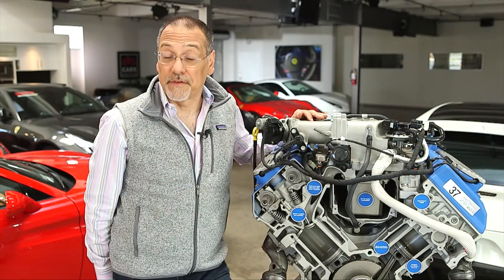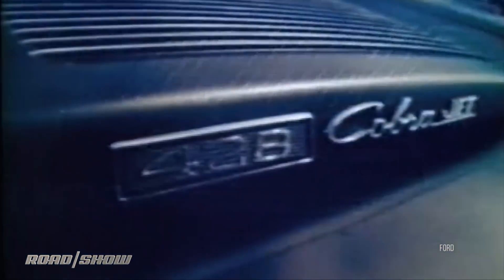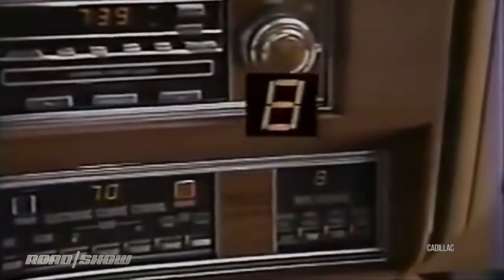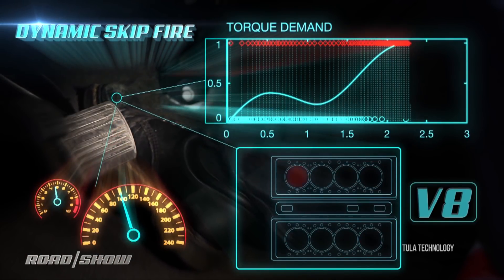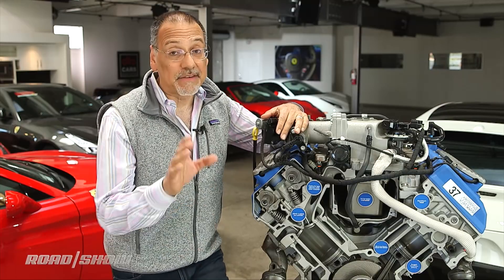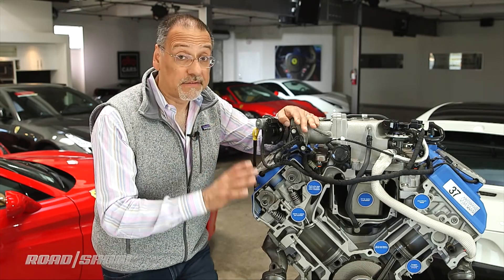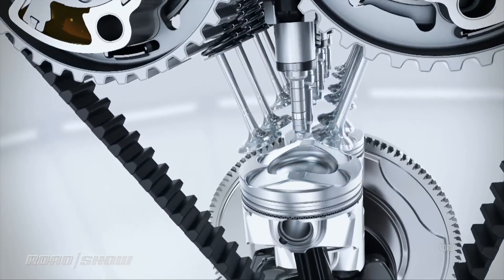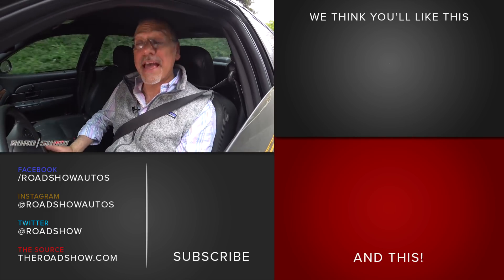Cooley on the shrinking engine: Cylinders are an endangered species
Combustion engines won't die, they'll just shrink! Brian Cooley explores the trend of killing and shrinking cylinders on Car Tech 101.

C18STACK